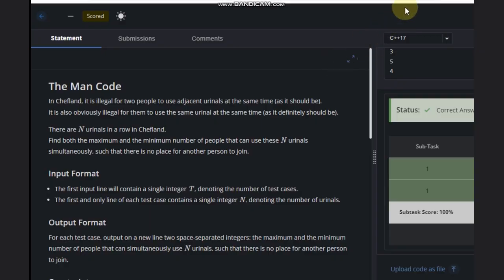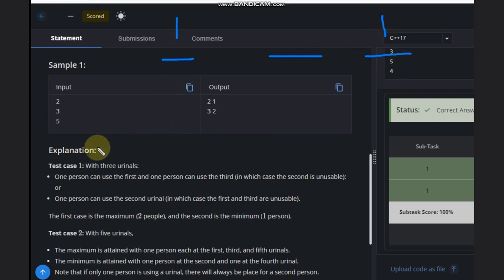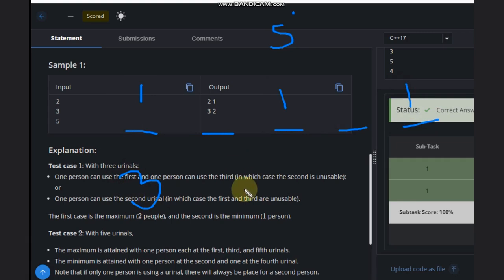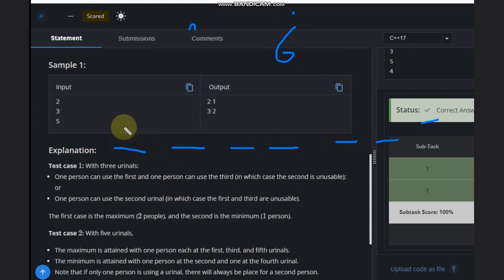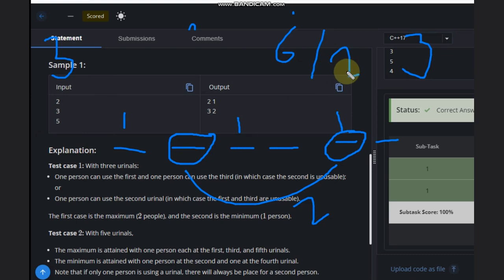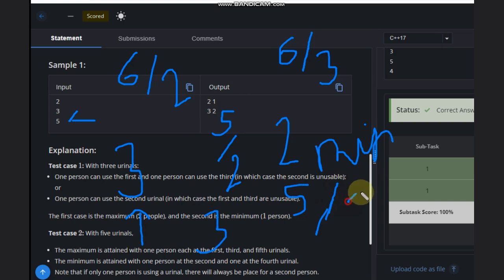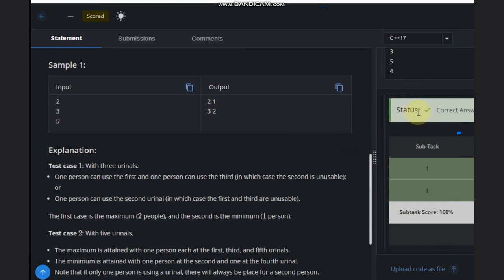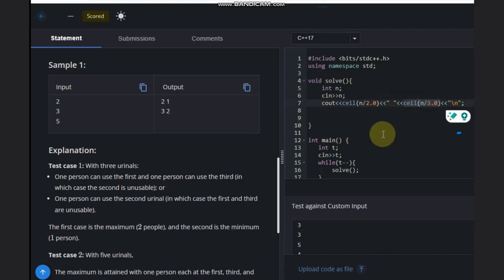The Man Code | MANCODE| Codechef STARTERS 121 | Full Solution with code